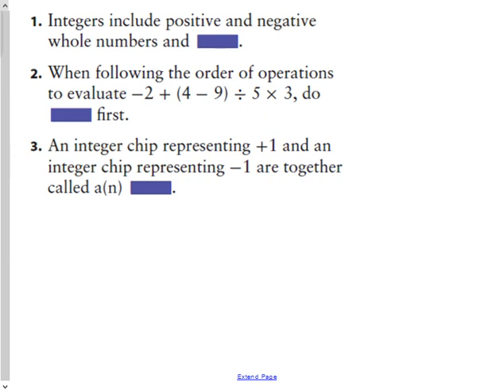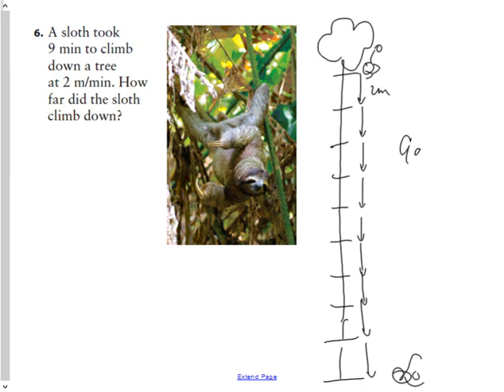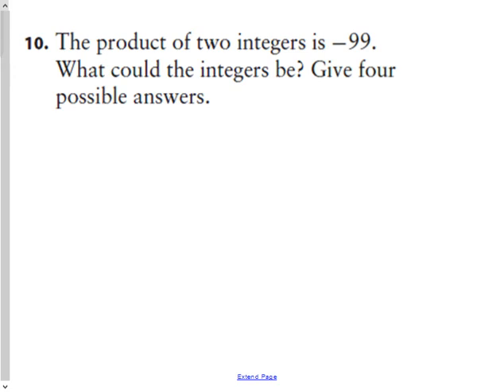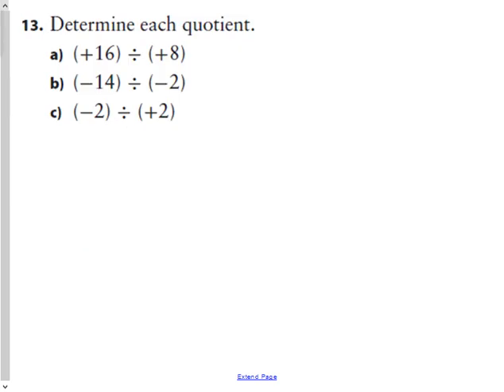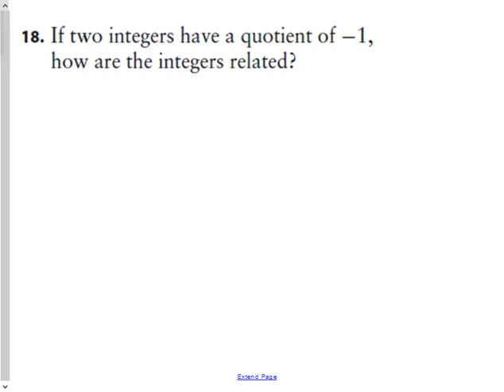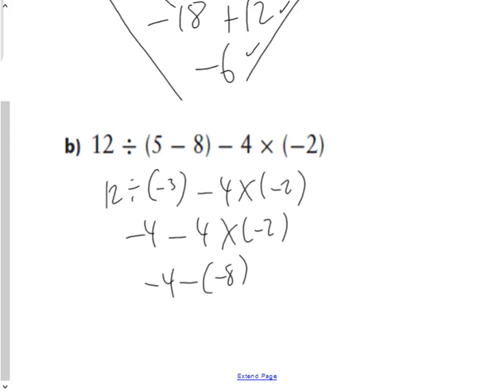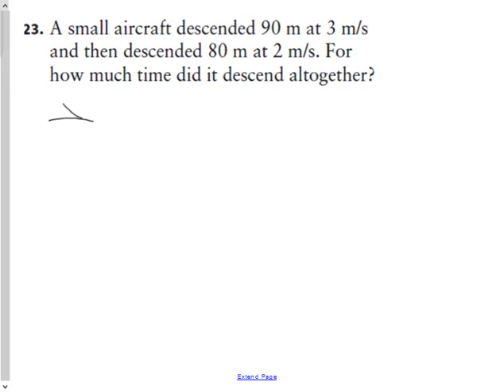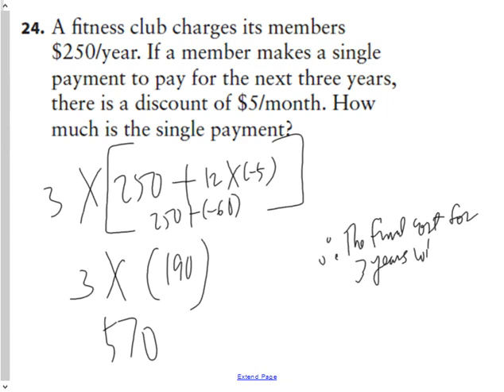Grade 8 Chapter Review Integers